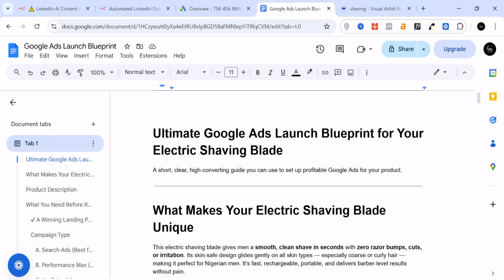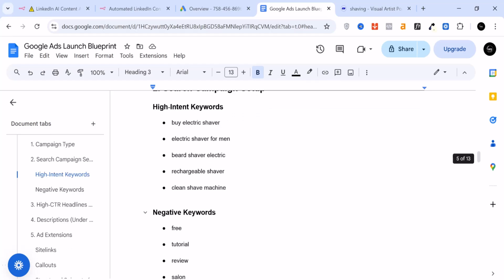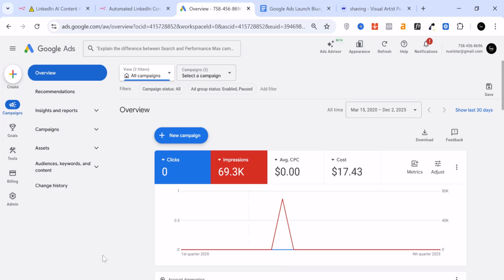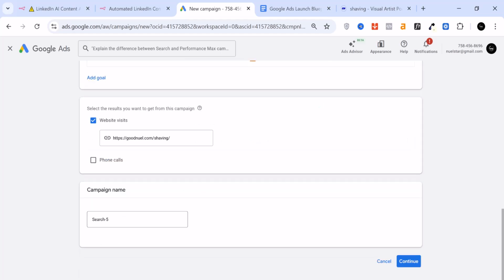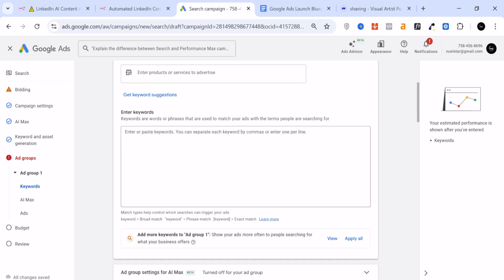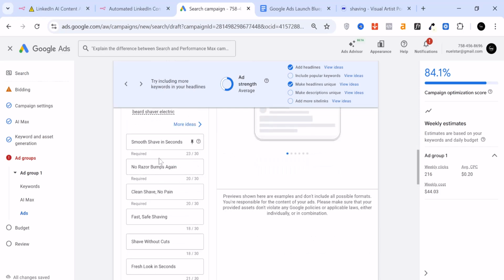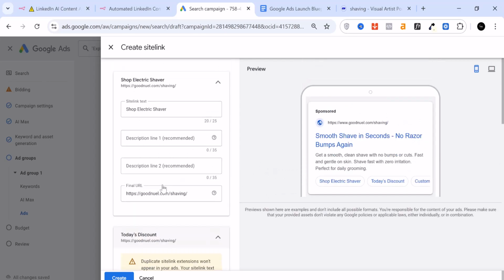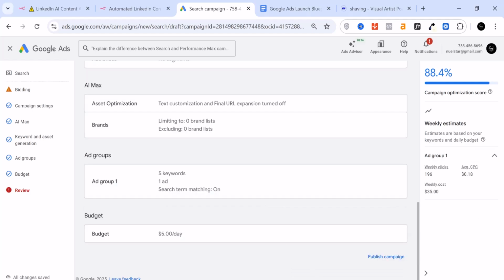NEW Google Ads for Beginners 2026: Set Up Your First Campaign Correctly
Google Ads has changed drastically in 2026. If you are using settings from two years ago, you are likely wasting your budget. In this complete Google Ads tutorial for beginners, I will walk you through exactly how to set up your first campaign the right way, step-by-step.

We will bypass the "Smart Mode" traps that drain your wallet and switch to "Expert Mode" so you have full control over your ads, keywords, and bidding strategies. Whether you are a small business owner, an e-commerce store, or looking to generate leads, this 2026 guide covers everything you need to know.

In this video, you will learn: